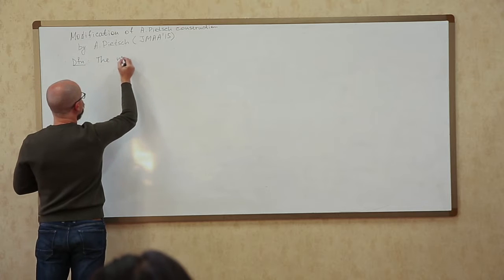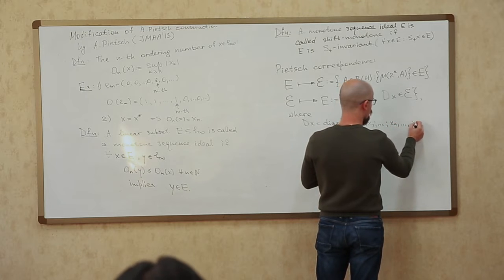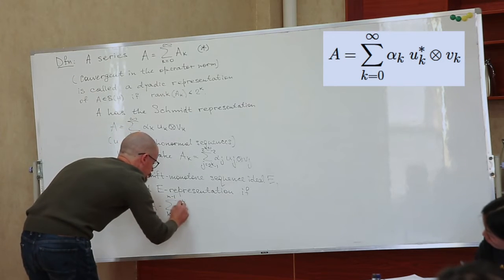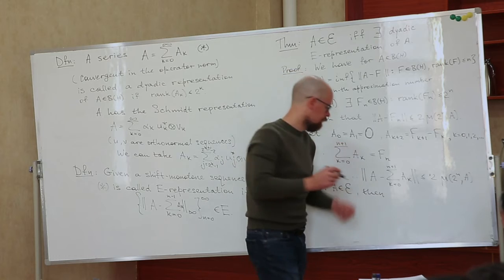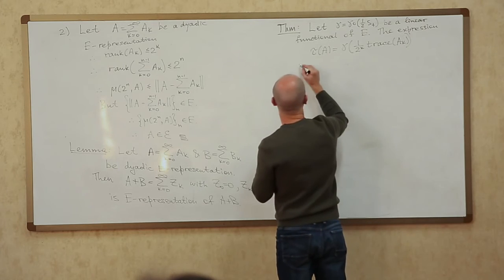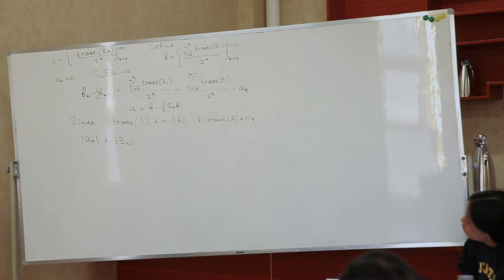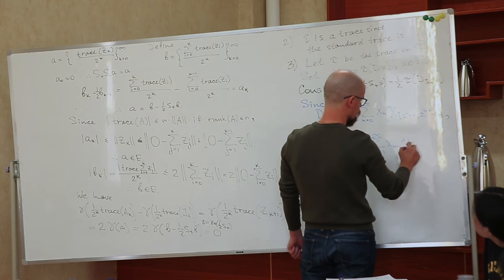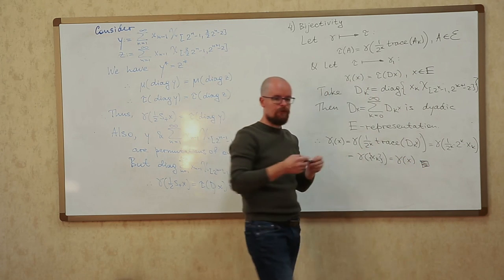Singular traces in noncommutative geometry and analysis. Lecture 5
In this lecture we discuss the more recent improvement of the construction of singular traces due to A. Pietsch